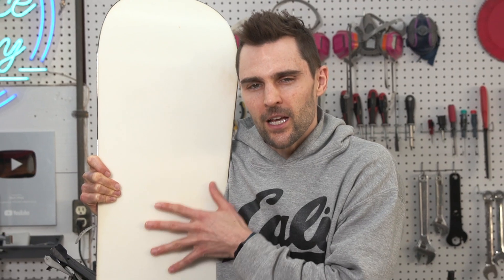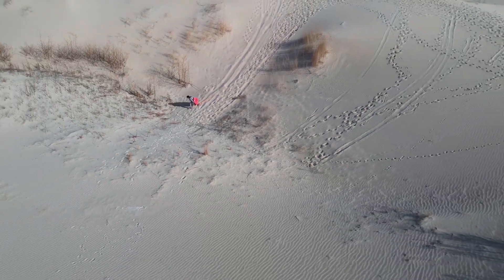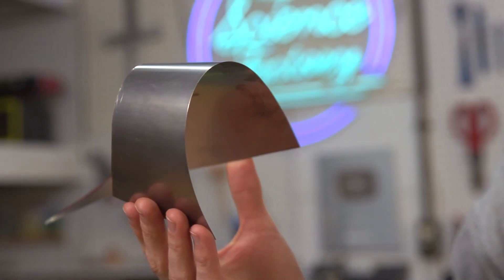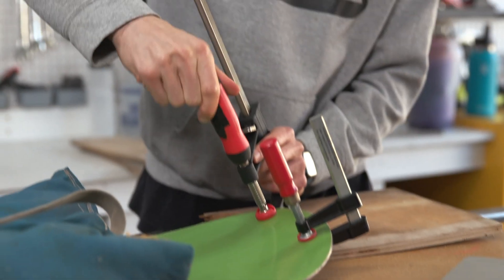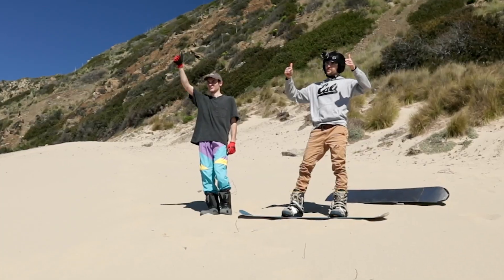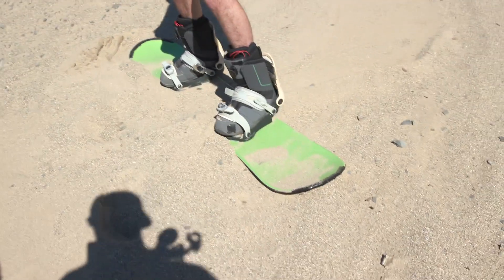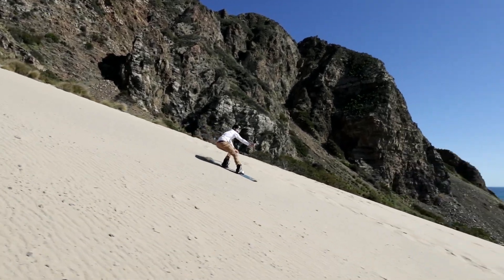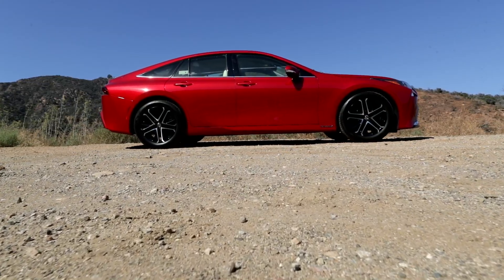Titanium Sandboard: How Fast Will It Go?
This is a regular snowboard and if you look at the bottom you will notice it's very smooth and that it’s made of a plastic material. This specific material is a thermoplastic called p-tex. And while it’s pretty rigid it was built for snow which has very unique properties.

Snow or ice, unlike many other solids, is slippery. This slipperiness can be measured as a coefficient of friction and ice has a coefficient of friction of 0.03… with 0.0 being something closer to magnetic levitation… so ice is pretty dang slippery!

However, if we were to replace ice with a different solid, let's say silicon dioxide or sand we don’t get quite the same result. We have a lot of friction in this scenario which is why usually sand boarding happens at much slower speeds even with steep declines.

So for today's experiment, I wanted to see how we could reduce friction and get a sand board to the fastest possible speed! And the first step in this equation is to mention our amazing sponsor for this video…Toyota! Just like the Toyota Mirai design, our smooth board is very intentional for our design, just like their smooth undercarriage.

We will be taking the Toyota Mirai up to the sand dunes of Pismo beach for today's experiment. This car is Toyota's second generation FCEV which stands for fuel cell electric vehicle and is powered by hydrogen! Also, this second generation has a super sporty vibe that is underpinned by the GA-L platform also used by the Lexus LS and Lexus LC. This improves both handling and design.

Alright so here’s how we're going to do this, we're going to take this snowboard and cover the P-Tex plastic with a material that is super hard which should create a much lower coefficient of friction than our plastic… However, we also want this material to be light enough that we don't just stand in place… and this miracle material would be a super thin sheet of titanium. This metal is as strong as steel but 45% lighter in weight.

Also to better understand if this titanium sheet is really working we are going to compare the speeds of the same board with and without the metal to see if our experiment is really working.

Also, I want to note that the vehicle we’re taking up the sand dunes also has taken advantage of the concept of reducing friction. Because the undercarriage of the car doesn’t house any pipes carrying exhaust or hot gas away from the engine the whole undercarriage is one flat surface. This helps reduce friction, improving the aerodynamics of the vehicle which increases fuel efficiency

So here’s what we learned!

By reducing friction under the board we were able to shave off a considerable amount of time in the straight downhill descent. This basically equated to more fun and an overall more exhilarating experience.

Also, I want to share again how much I love the Mirai, this vehicle is such an impressive mashup of eco-friendly driving, tech, and style. The inside feels super luxurious, the sound system is fantastic and all the while literally only producing water as a by-product. I’m totally a fan of how much engineering, design effort, and technology went into this vehicle.

Thanks again to Toyota and we’ll see you soon!